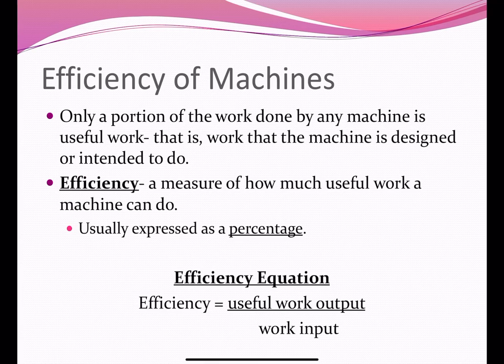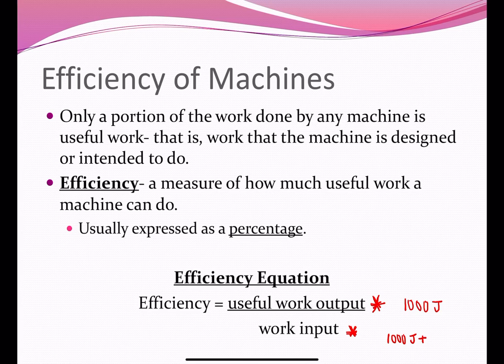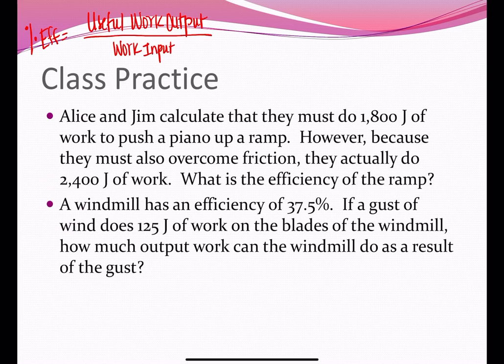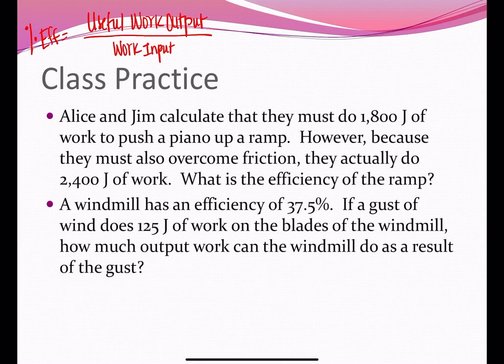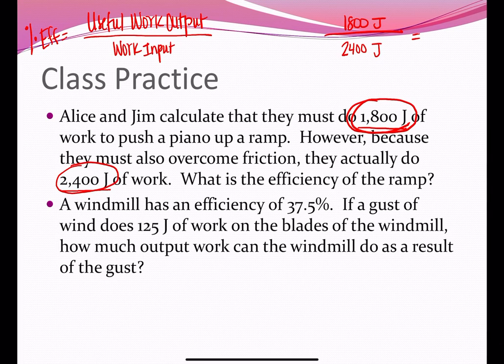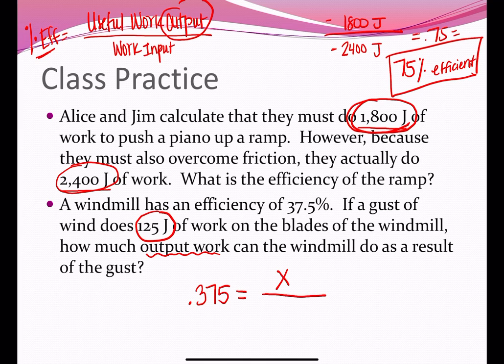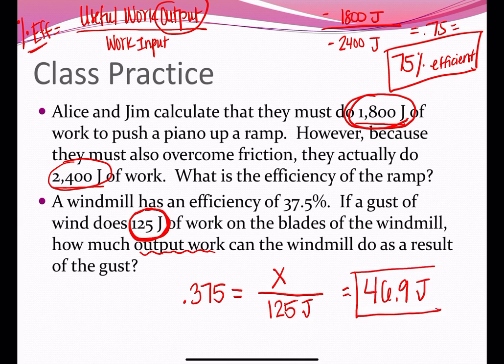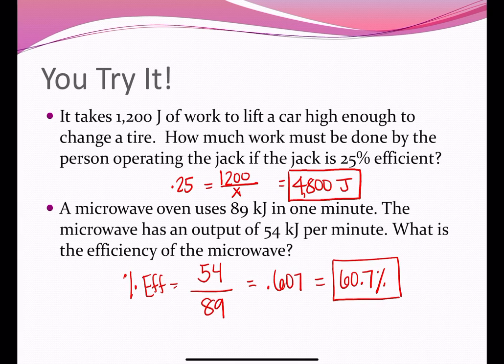Work and Power- Efficiency of Machines